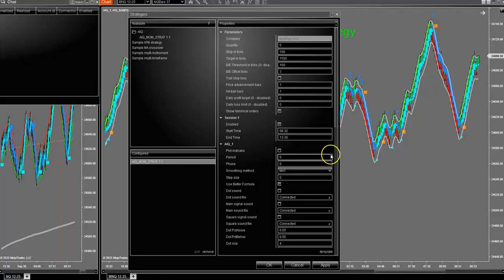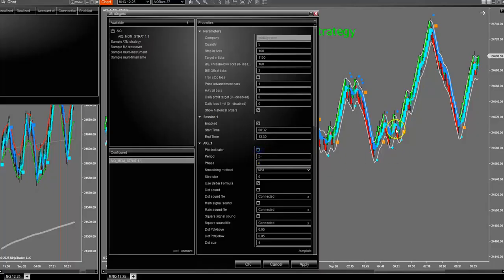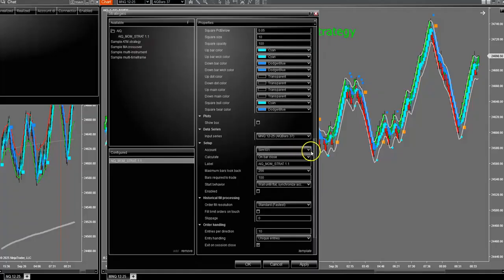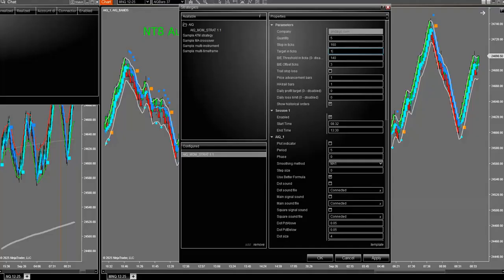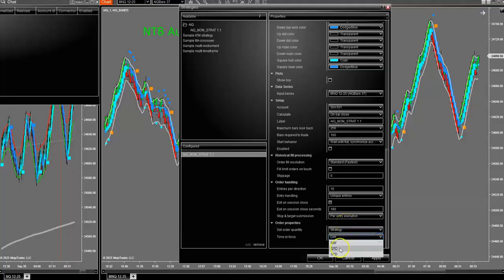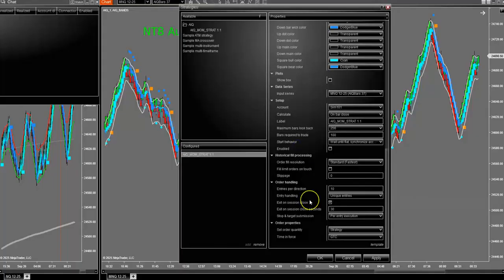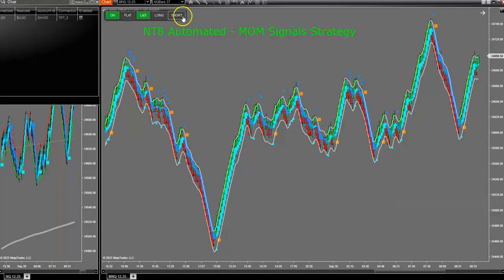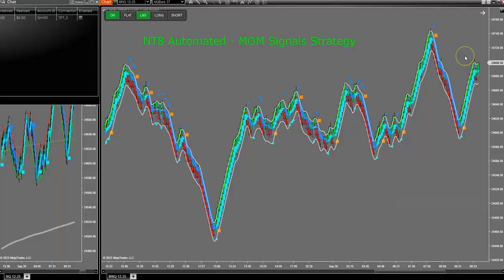Module 3 MOM Signals STRAT Training